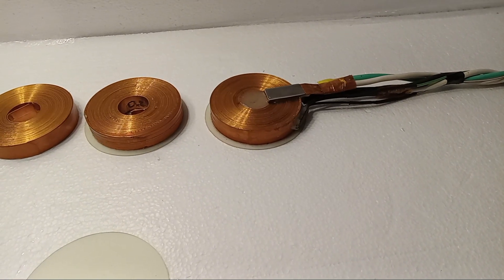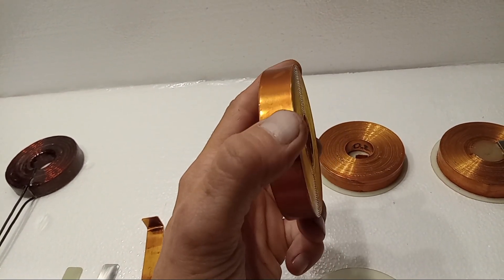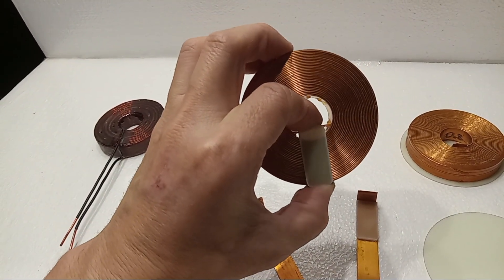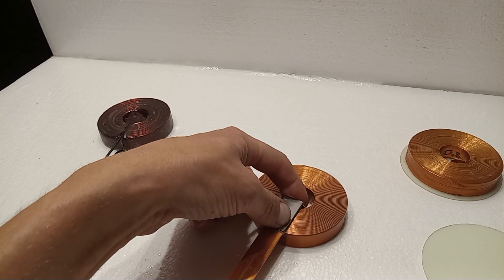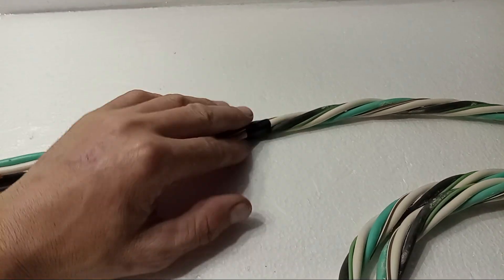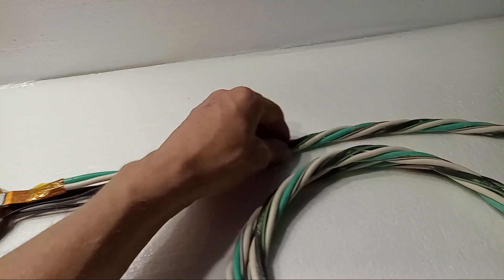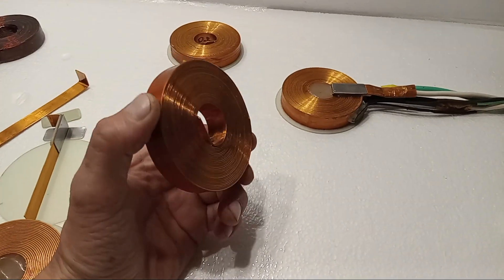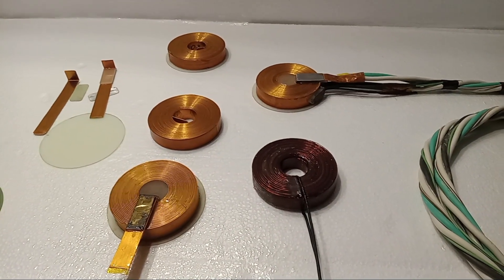181 BBMPulser Strip Coil how it's made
Hi Guys
In this video I will show you second part of the assembly for Strip Coils

Let me know if you are interested to see the first part how to prepare and wind it

Andrey D.